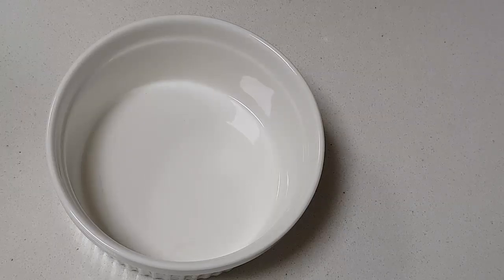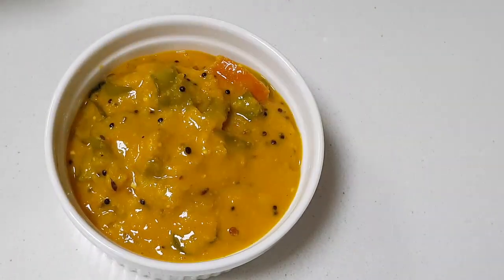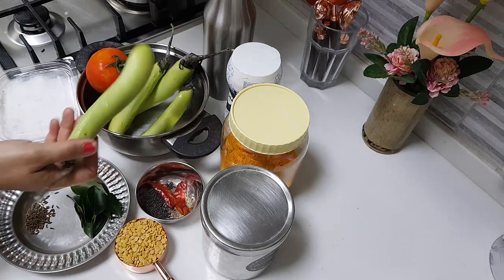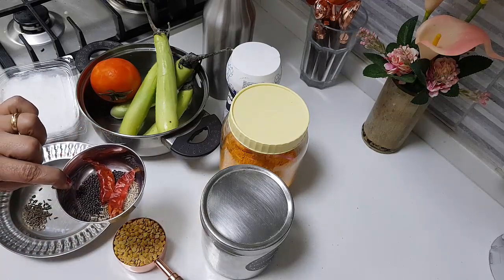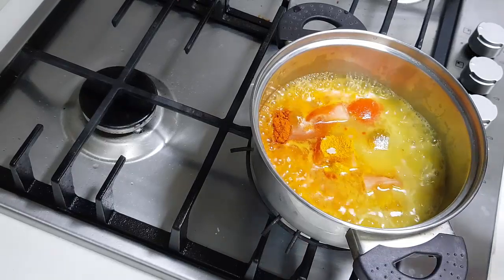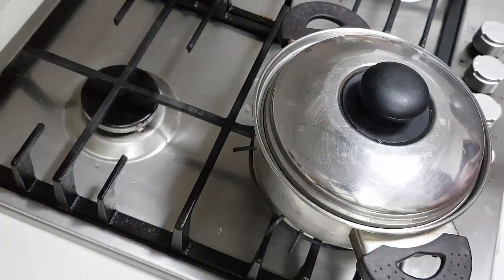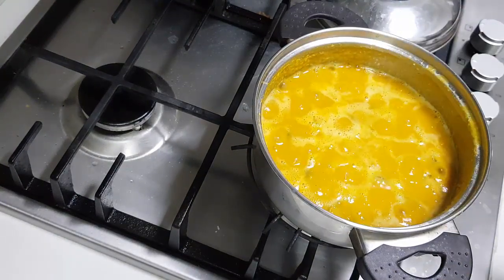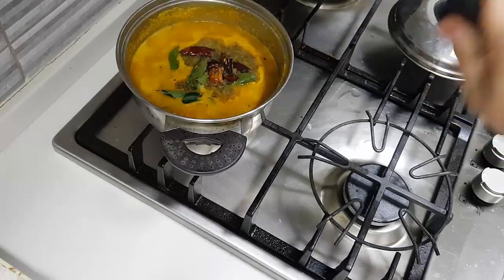Kuruku Mulakshyam with Brinjal - Sadhya Recipe - Recipe 97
Very easy and simple recipe. Goes well with chapathi or even rice.